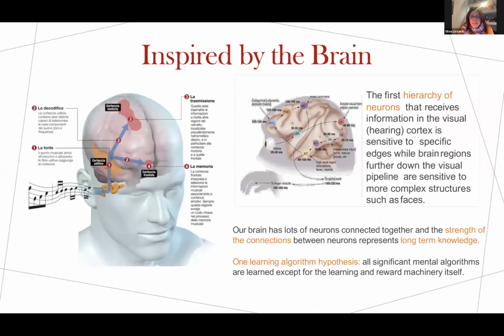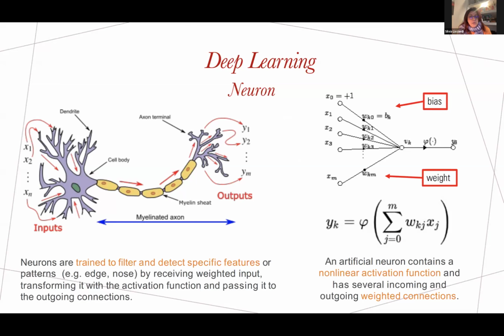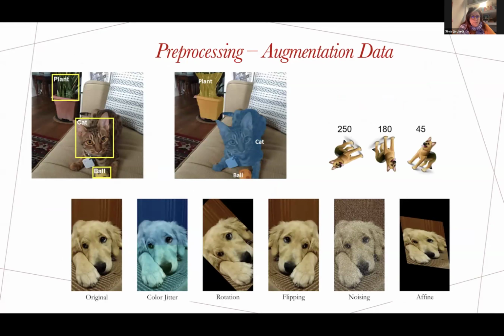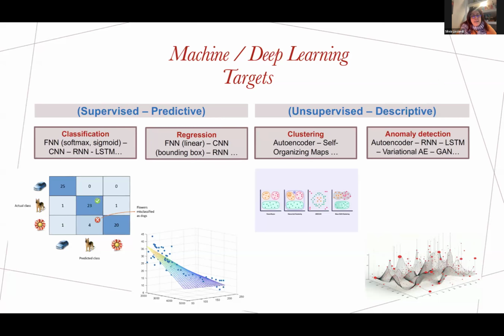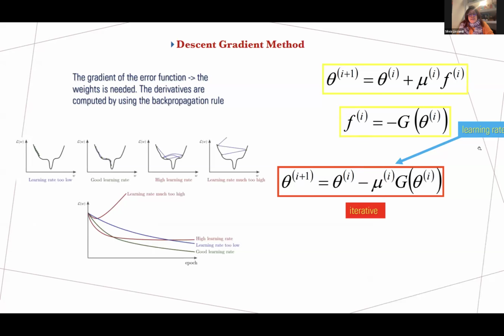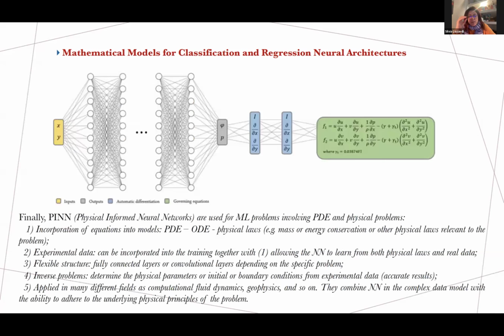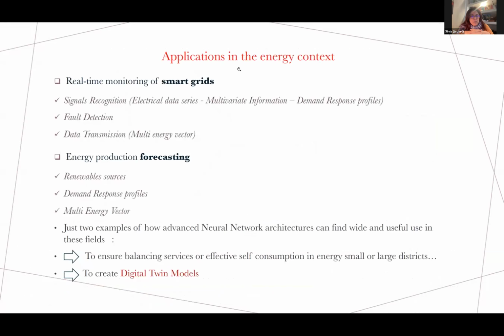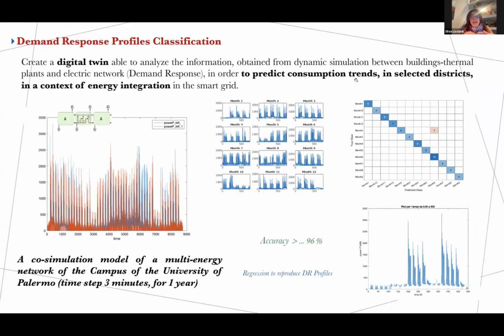S. LICCIARDI: Deep Learning Architectures. A Mathematical Point of View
Silvia Licciardi is associate professor of mathematics at the University of Palermo

Among the many variants of Deep learning architectures, Recurrent Neural Networks are particularly effective in managing sequential and temporal data, thanks to their ability to maintain internal memory.  They can be used for classification and regression tasks in a wide range of scenarios, such as electrical signal recognition, energy production or consumption profiles prediction, time series analysis or, in the biological field, the recognition of geometric shapes in Nature. In this context, hybrid forms of neural networks for multivariate data analysis will also be presented. The analysis of the underlying mathematical models will show how different sets of hyperparameters can significantly affect the final performance, in terms of accuracy, error and computational costs.